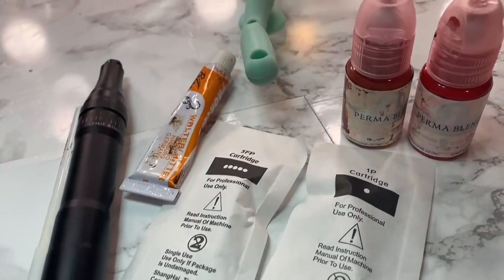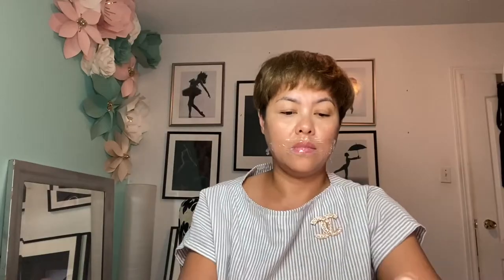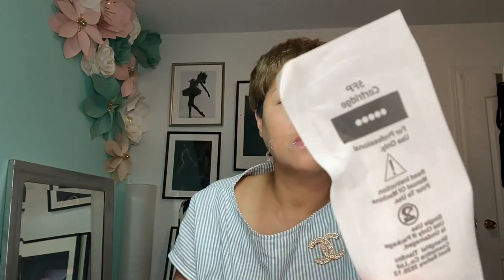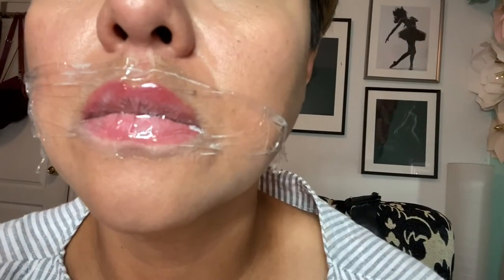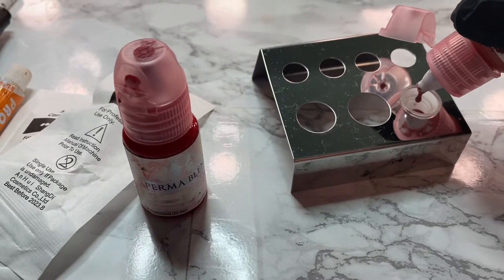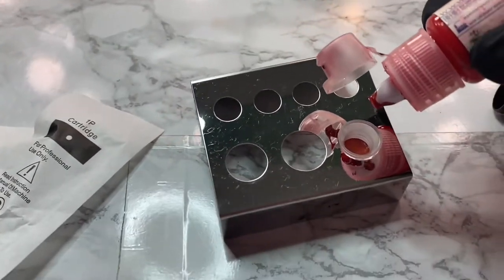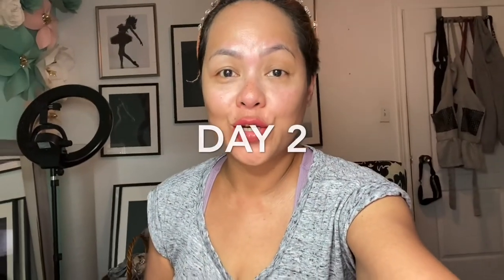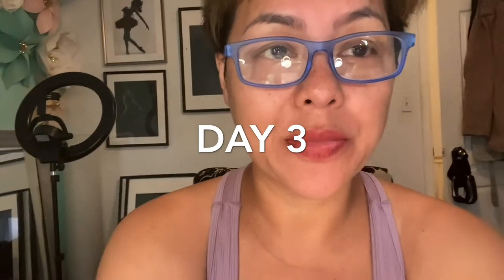I TATTOOED MY LIPS -Lip bLush-Lip Tint-Lip Tattoo-SPMU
I wanna thank you for the new subs here and on my instagram. So here is w=one of the video request of how i do my own lips also known as lip tint, lip tattoo or lip blush.
I hope you enjoy the video...let me know if you have any questions, i will try my best to answer them

cheers
Della